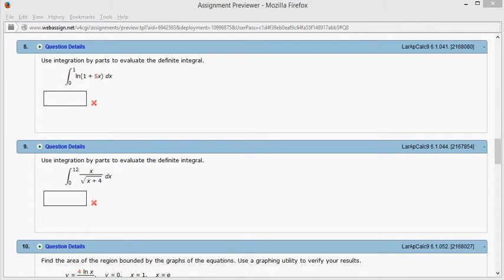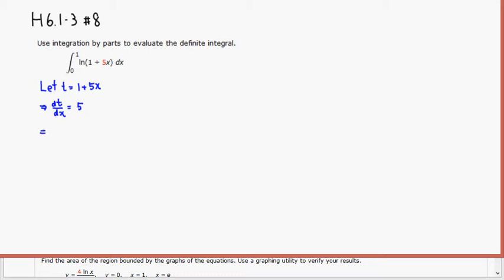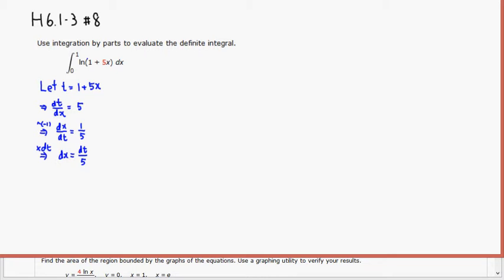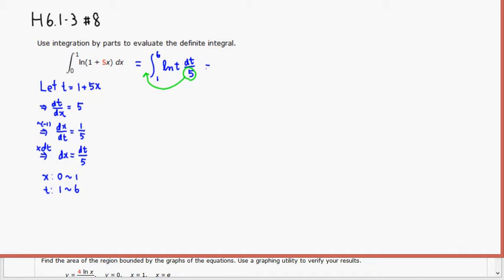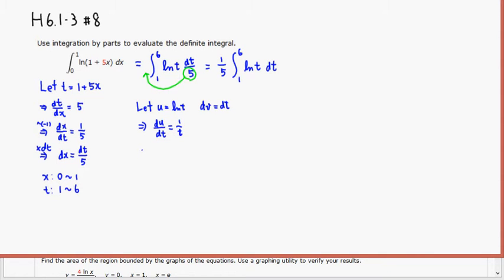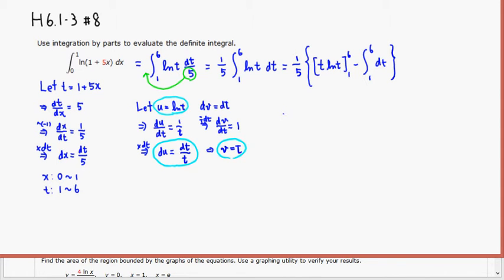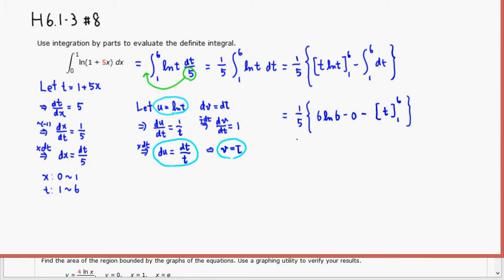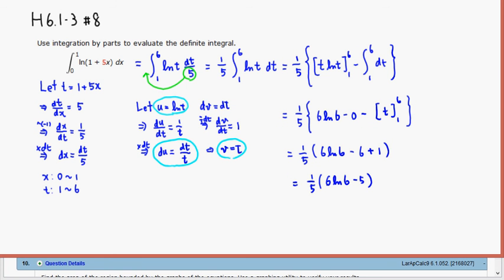MTH 110 H6.1-3 #8 (Spring 2015)